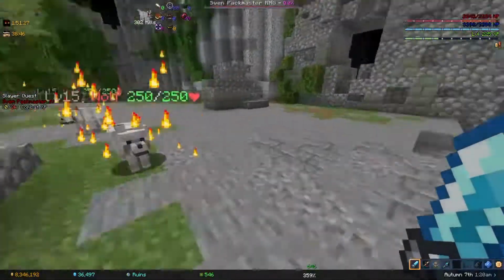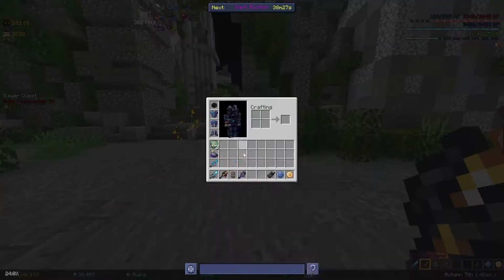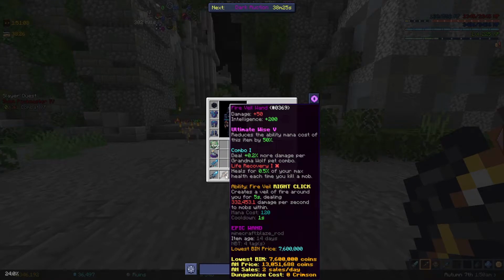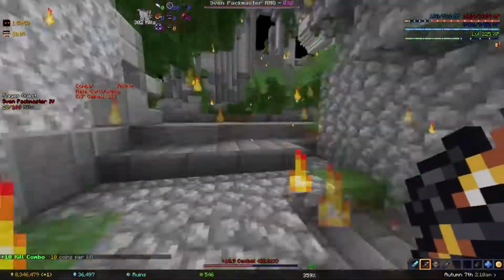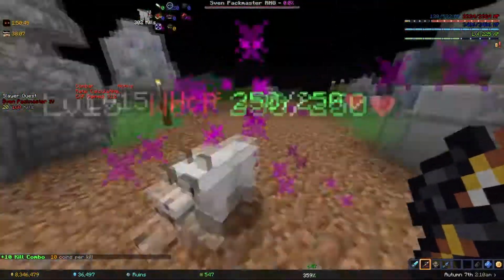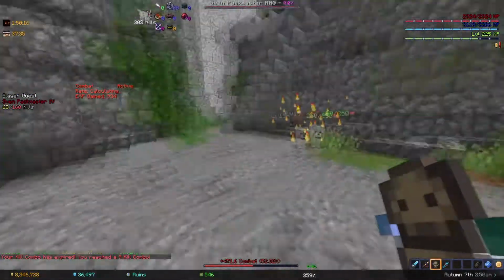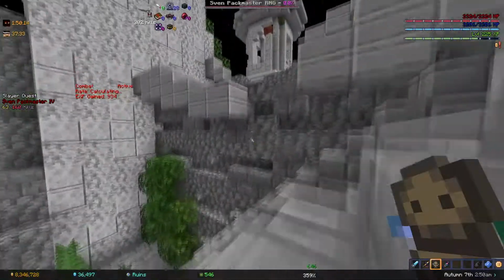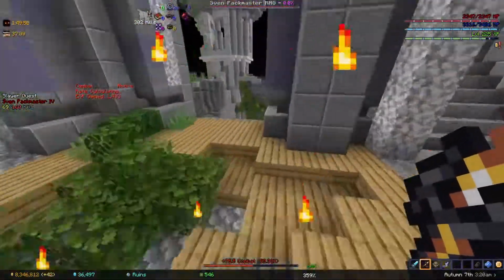How to do Sven Packmasters with Magic Weapons (Hypixel Skyblock)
Pretty out there content for my channel but I thought this was useful.